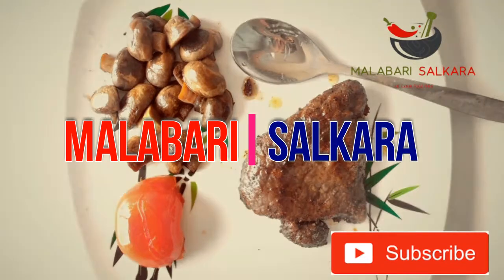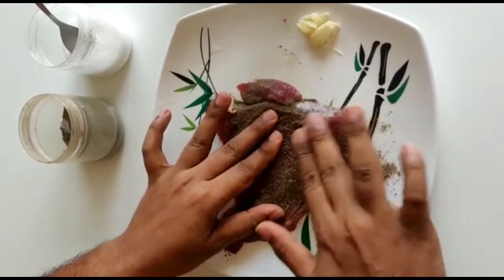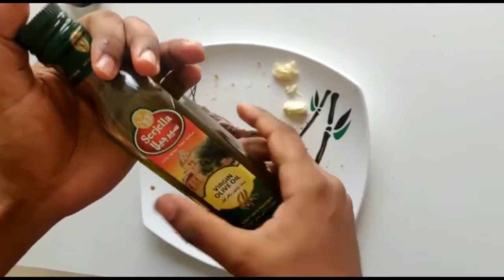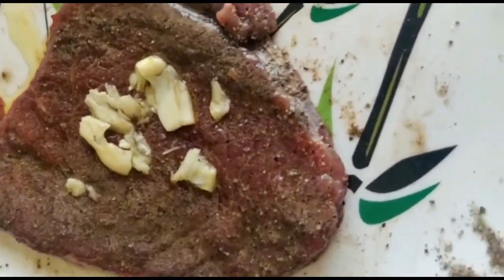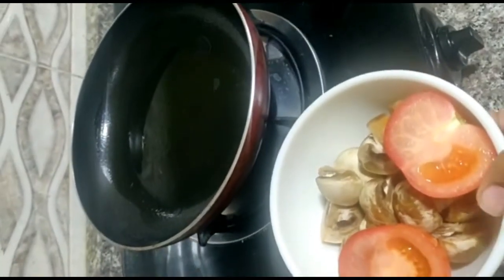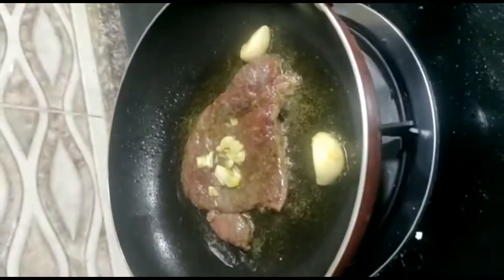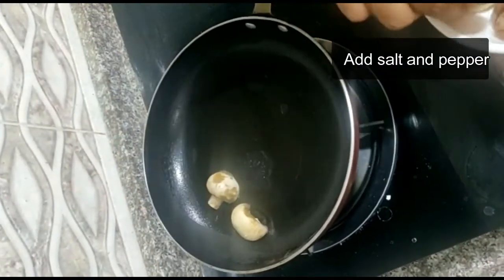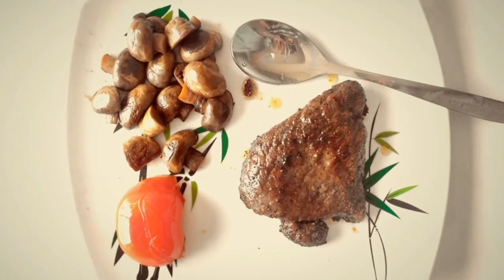BEEF STEAK ||QUARANTINE SPECIAL||MUSHROOM SIDE DISH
Please try it and post your feed back
Prepared by Jithin KT